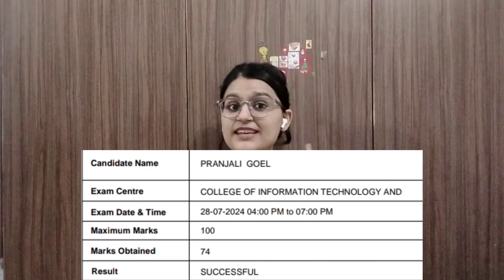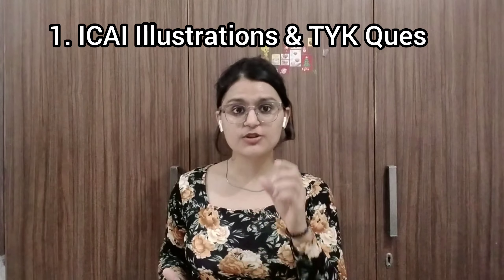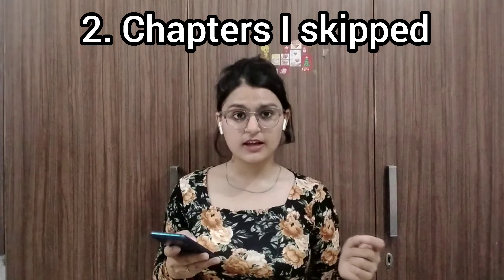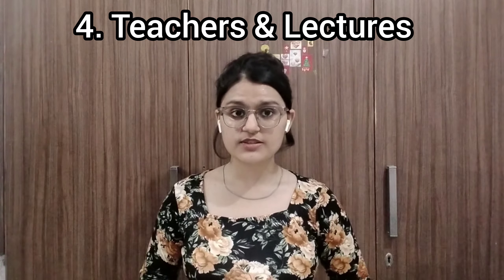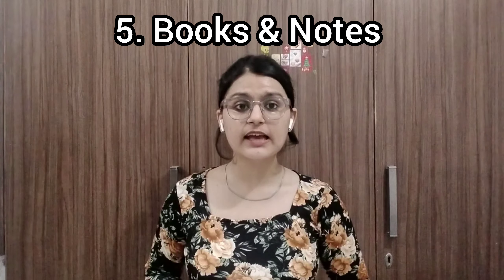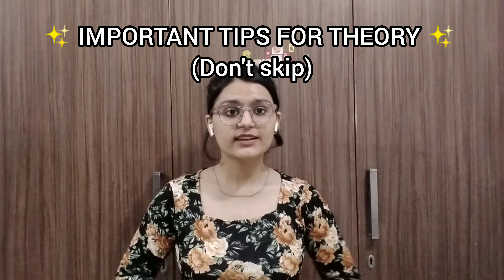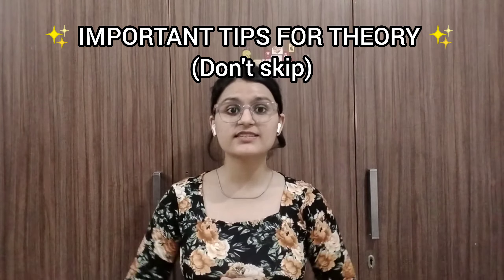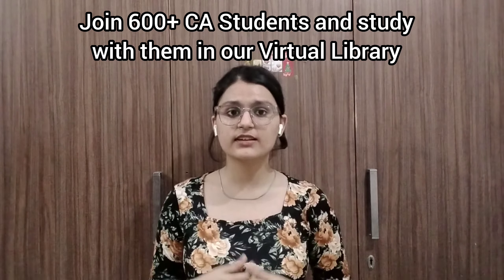I cleared SPOM Cost in 1st attempt 😱 SPOM Set B Strategy, mistakes,Important Topics, Notes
Hare Krishna Doston, Mai hu Pranjali Aapki CA journey me aapki dost.

I cleared my SPOM SET B SCMP aka Costing with 74/100 in 1st attempt.

This video describes my strategy including teachers, notes, chapters I Skipped, important topics, how to cover theory in less time and much more.

Here is the list of questions asked in my exam and some additional important topics! ✨️✨

List of questions asked in my exam:

Calculation of Manufacturing cycle efficiency
Calculation of % age of non-value added in the whole cycle.
JIT 1 Ques. : Increase/Decrease in order cost, overall cost etc.
Triple Bottom Line
Divisional transfer pricing including Reverse Calculation of price at which it should be transferred
Product life cycle cost
Identification of Business Model: A Case Study Based on Disruptive Business Model
Value Chain Analysis
Type of Organizational Structure
Matrix Structure
Altman Z score
Calculation of NOPAT & non-operating profit
Calculation of Economic value added (EVA)
Calculation of ROI
Calculation of penalty in case of ROI more than ROI established by Govt.(Based on case study)
EEEs
ESG: Sustainable model or not?
Standard Costing - Labour Cost & Efficiency Variance

Other Important Topics that are must for the exam:

Porter 5 Forces
Service Level Arrangement ( case study based on Outsourcing Customer Service/calls)
Downsizing vs Outsourcing
Kaizen Costing, 5S, Six Sigma
OEE
Throughput and bottleneck
Identification of Business Model
KANO
Pricing policy profit maximization
Pareto Analysis
Argenti A score
Takt time calculation
Cost of quality - identification and calculation
Balanced scorecard

I share CA related Books &classes review, Memes and Motivational shorts and videos, and related content.

CA Final books review and unboxing -

Ultimate Guide to SPOM -

How to order ICAI Study Material -